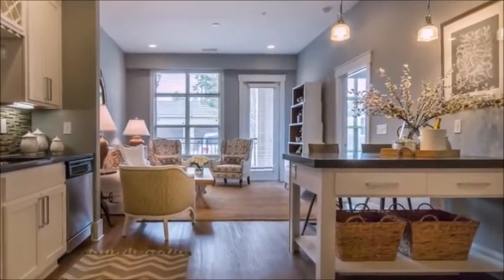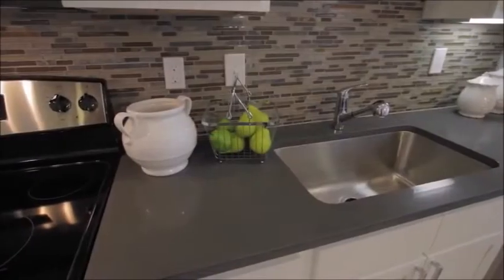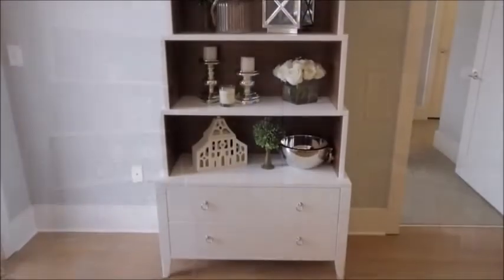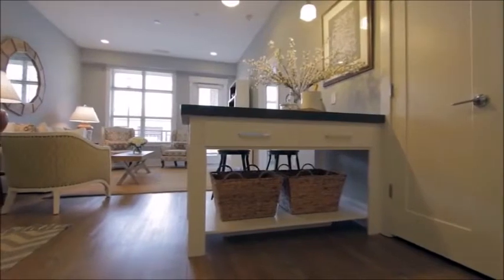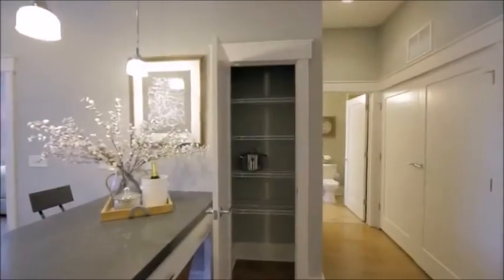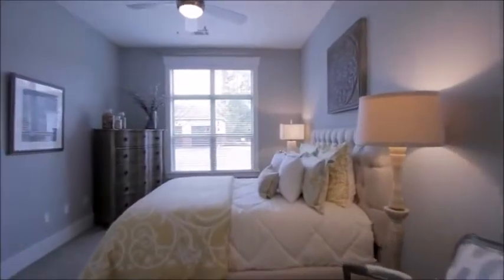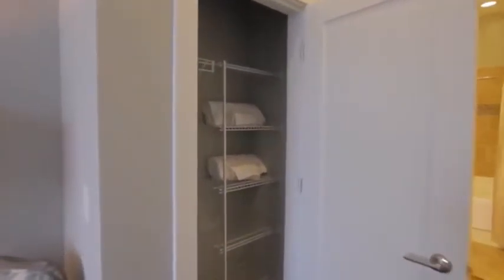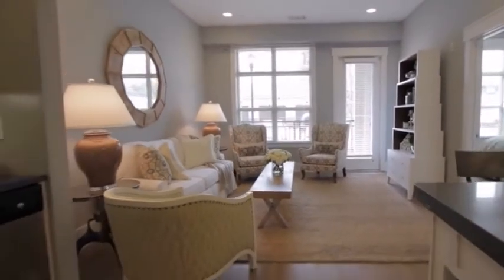Home Virtual Tour with professional voice over.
Professionally voiced 360 virtual walk thru for realty client to ad character to the homes presentation. Using my voice to highlight the best features of your listings is a winning combination.